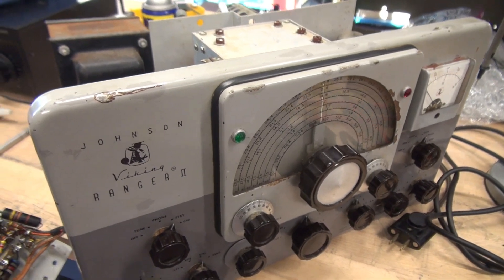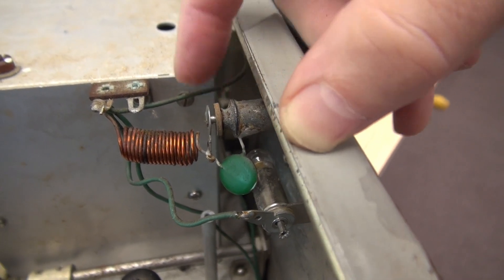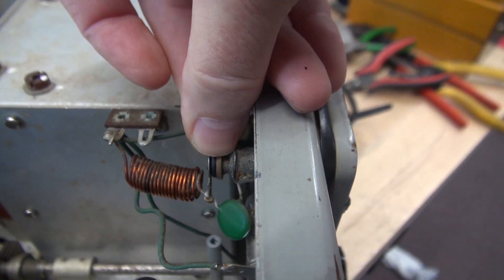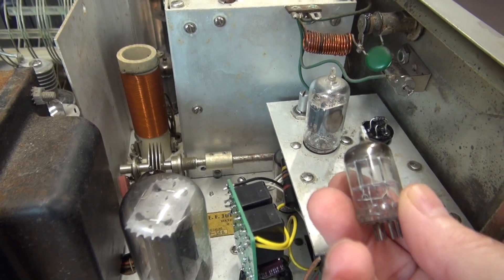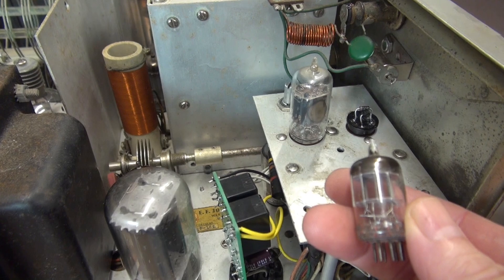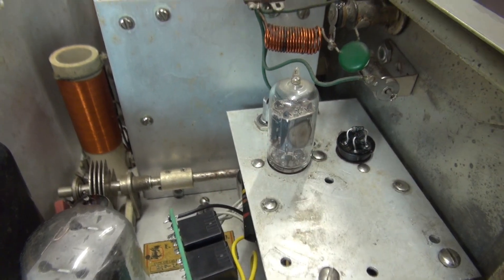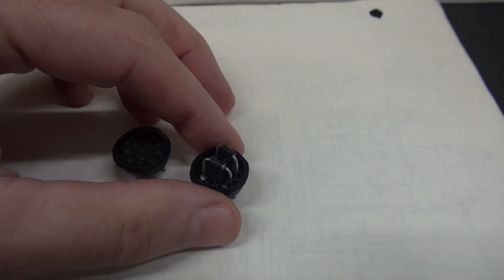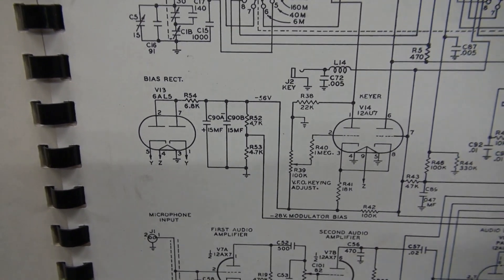EF Johnson Ranger Ham transmitter Tek Tips easy mods Shorts Bias Stability fix modulator ma drift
Tips for improving the Ranger and other transmitters that utilize the 6AL5 as a bias rectifier. Over the years many Johnson have traveled the bench of D-Lab. I have had a few with melted filament wiring. Its a real mess since the wiring is wrapped in a harness, the wires fuse together. Resulting in a lengthy repair. Tracing the short source normally ends up being the dial lamps. Either the center post shorts as shown in this video or the right angle type swings down and shorts on the keyer platform. The 6vac circuit is not fused and of course normally see high current, so will not blow the AC plug fuses. Bad situation. Closely inspect your lamps, insulate as needed.
  Second issue, the negative bias system. Its very common to have Rangers come in with high modulation idle current. You would think, just readjust the current resistor tap below the chassis and off you go. Well if you look closer at the circuit you will see that the negative bias also plays a part in modulator ma's. The 6AL5 is the rectifier, C90A/B filters it, then goes thru a voltage divider (2-4.7K resistors). The center of that divider goes to the grids of the audio tubes (Modulators) If that voltage drifts over time, the mod current will follow. A symptom of this failure is increasing mod current over time, you readjust the 20K resistor tap, then it drifts again. If you are experiencing this, I have the fix. Replace the 6AL5 with 2-1N4007's, install a fresh filter cap (33uf@160v, Positive is ground!) Replace the 4.7K resistors with 1 watt type. Readjust your mod current per the transmitter manual.
  I have serviced many Johnson transmitters over the years. If you are experiencing a strange problem with one, drop me a line.